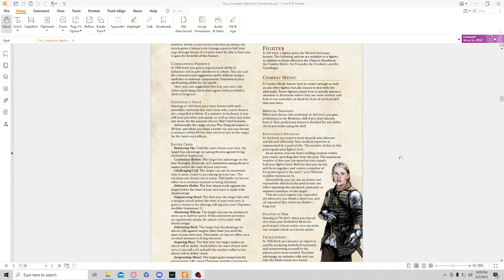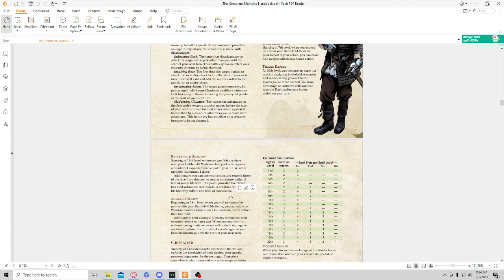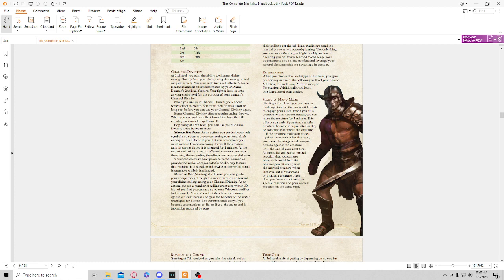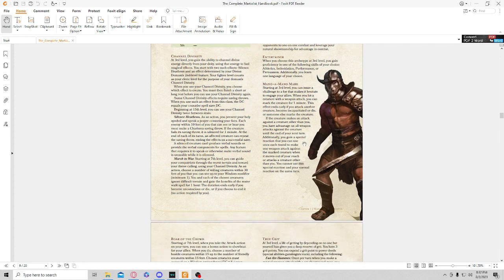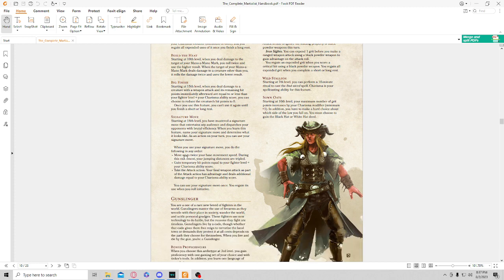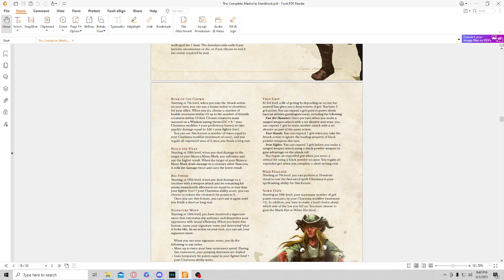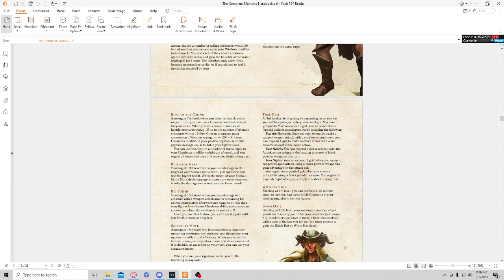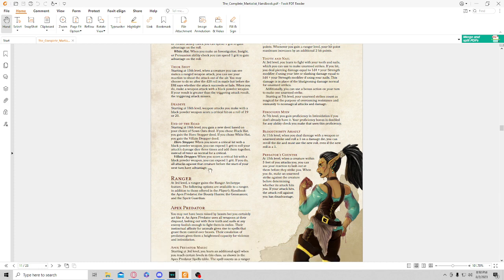Homebrew Review Episode 6A: Martialist Handbook Fighter Subclasses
In this episode, I go over the Fighter Subclasses in the Martialist Handbook by Benjamin Huffman and Ross Leiser. I go over my thoughts, ideas, and possible buffs/nerfs for the subclasses provided